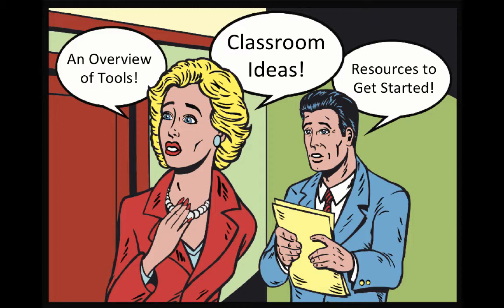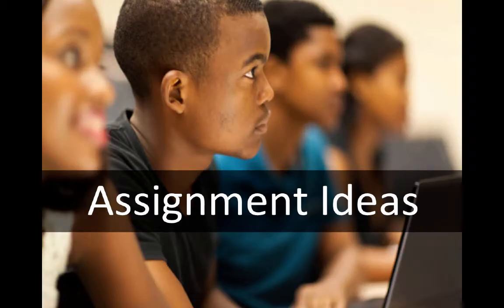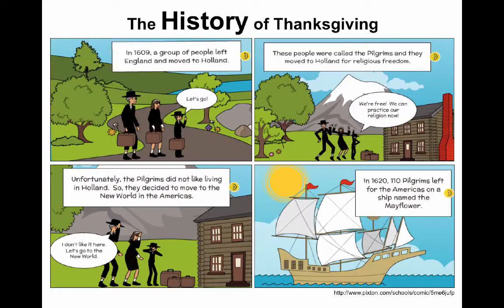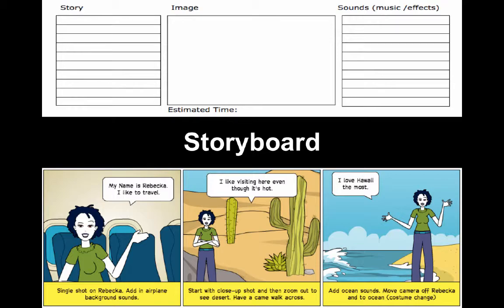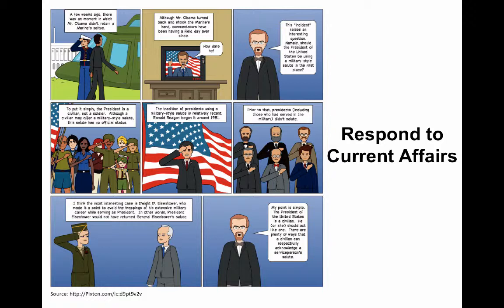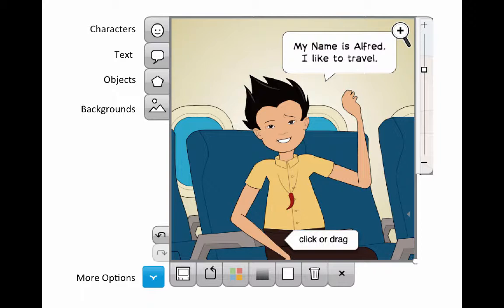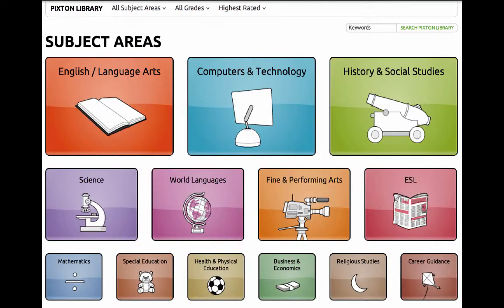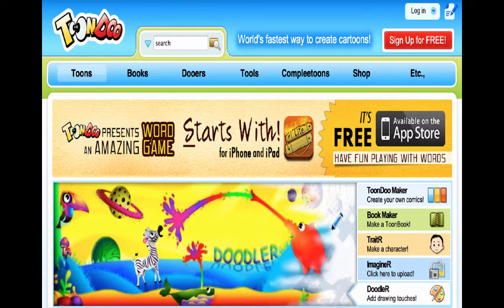Practical Assignments Using Digital Comics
This 20 minute session will provide attendees with a quick overview of the different types of digital comic creation tools available (with a focus on free & low cost tools) while also sharing how other teachers are using digital comics in their classrooms. This session was presented as part of "Tech Twenties" webinar series offered through the Napa County Office of Education's Educational Technology Department. Presented by Rebecka Anderson.